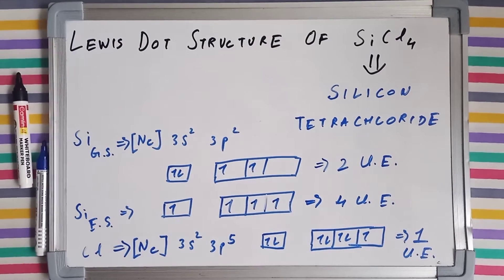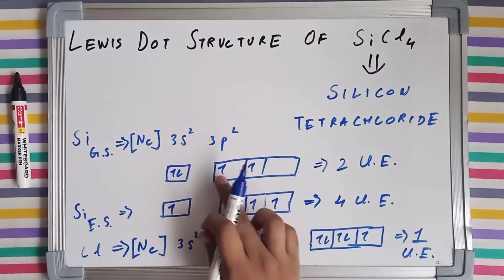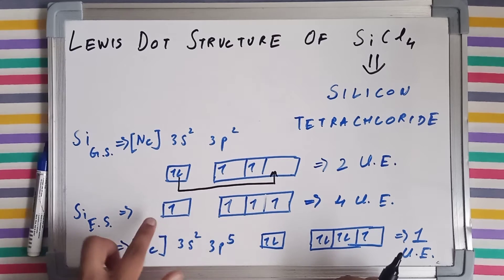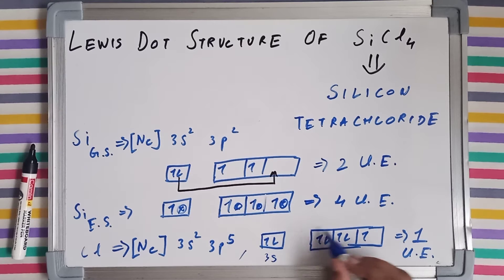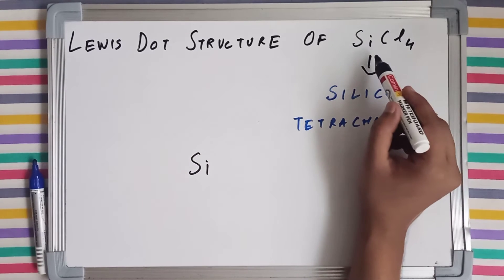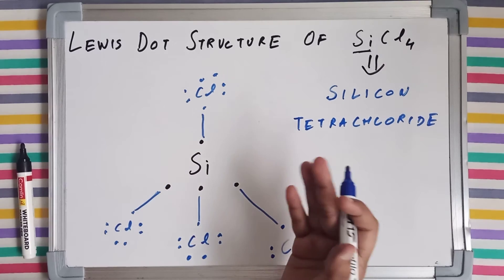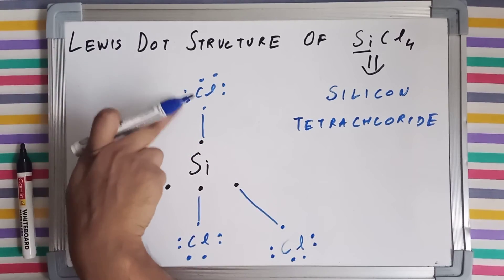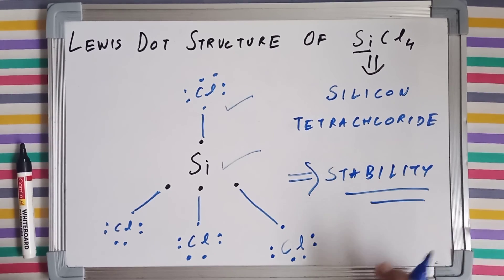Lewis Dot structure of SiCl4 | Structure of Silicon tetrachloride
Lewis dot structure of sicl4
Structure of silicon tetrachloride

Happy reading :)